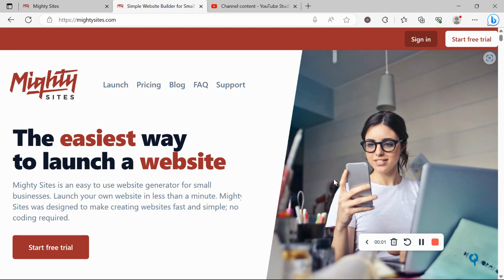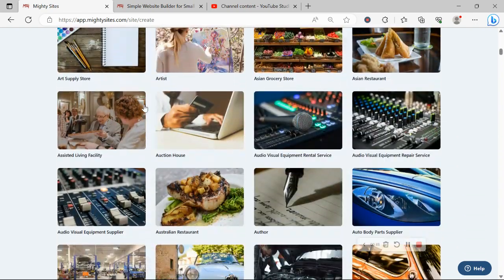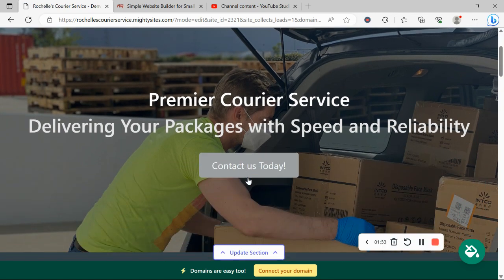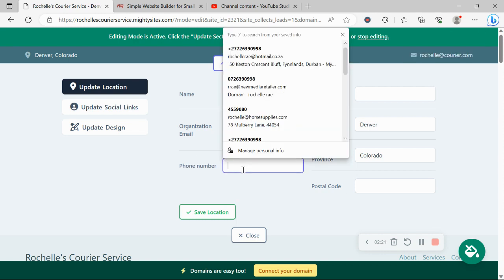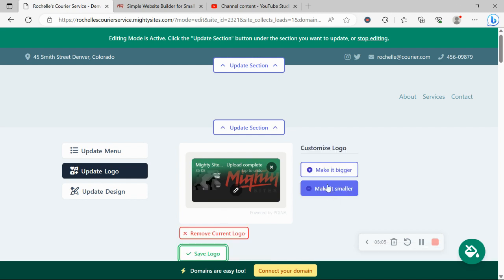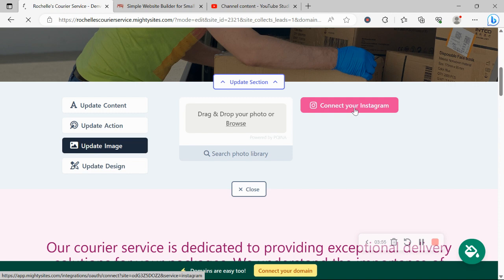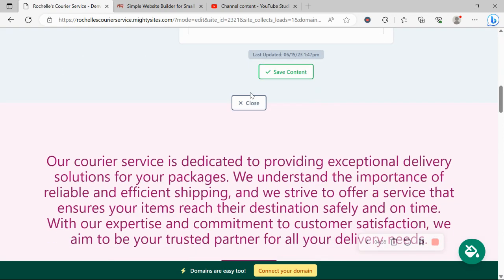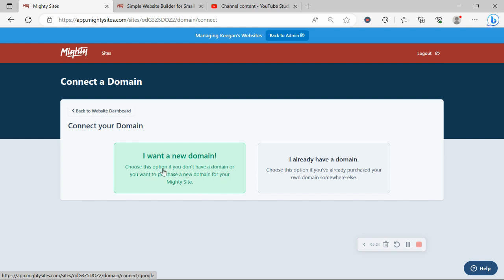How to Create a Simple Website for Your Courier Service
Learn how to make a simple, professional website for your courier service by watching this short tutorial video.

We'll show you how to use the Mighty Sites website builder to generate a website for a courier service business. After watching, you will know exactly how to make your own website.

Launch the courier service website template today!